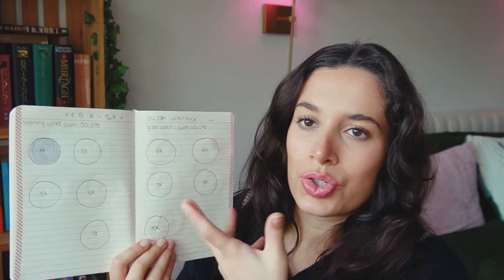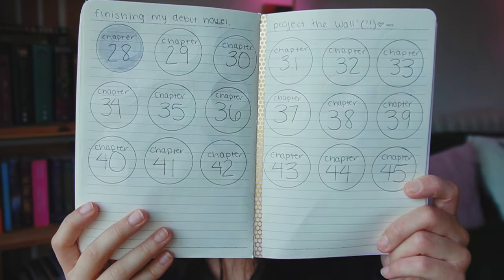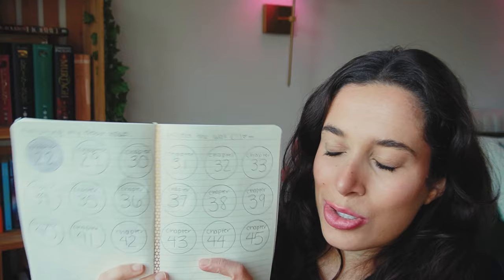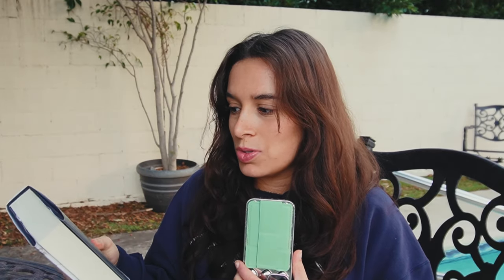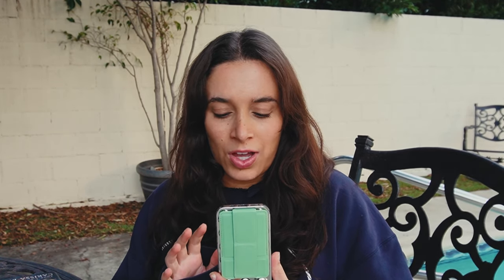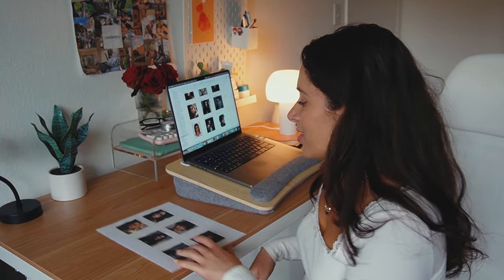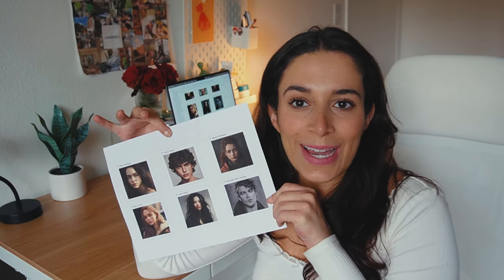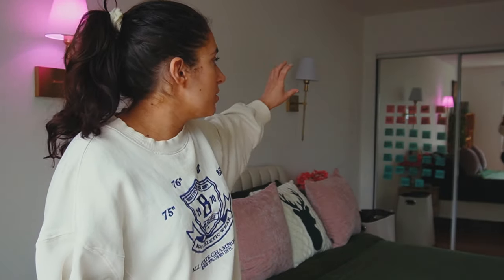write a novel with me 📖☕️ romantasy writing vlog & spilling my publishing plans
welcome back to the rough draft vlogs episode 04! in this writing vlog, you write a book with me as i work on my romantasy novel. in this series i document the process of writing my first novel, including all the highs and the lows of writing a book, my real writing process & real writing chats about my writing woes lol. hope you enjoy this installment!

🌟 THINGS MENTIONED
→ Katie Wismer - @Katesbookdate
→ Kelley Tai - @kelleyiswriting
→ Lynn D Jung - @lynndjung
→ Kris M Fajardo - @KrisMF
→ Sara Lubratt - @SaraLubratt
[ get $5 off your ecosusi order!

📝 MANUSCRIPT CRITIQUE SERVICES
→ want me to read and critique your book?